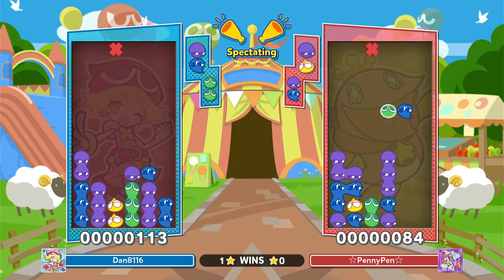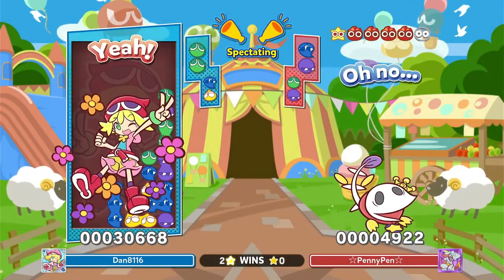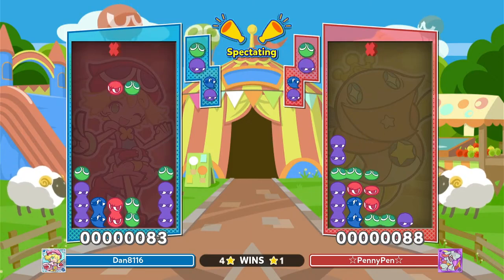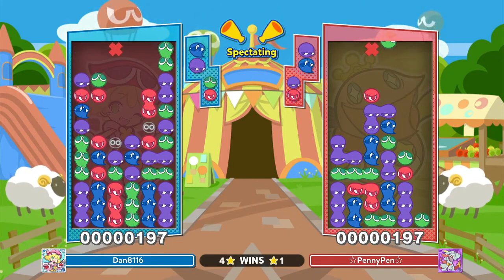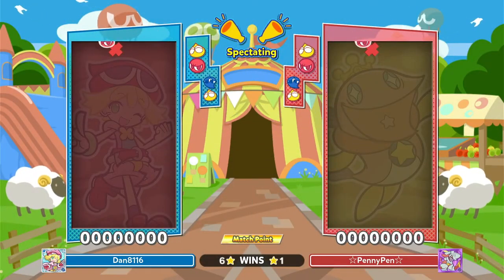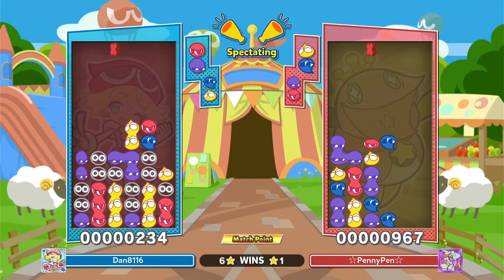Carbuncle's Corner #16 Bronze Bracket Round 1 - Dan8116 (Amitie) vs PennyPen (Ocean Prince)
Commentated by @DustyMusician
Carbuncle's Corner is a Tournament Project Organized by the English Puyo Puyo Community Discord. These tournament focus on providing reoccurring competitive Puyo experience that is designed to be friendly for players of all Skill Levels.

These tournaments will always be hosted on Puyo Puyo Tetris 2 on Nintendo Switch. If the demand is high enough, we will dedicate one night to host a Fever Night Tournament on Puyo Puyo Champions for Nintendo Switch.
To keep yourself up to date on when these tournaments are happening, consider giving us a follow on Battlefy!

THANK YOU TO ALL CHANNEL MEMBERS!! :D
kitifulnines
Frozen Applejuice